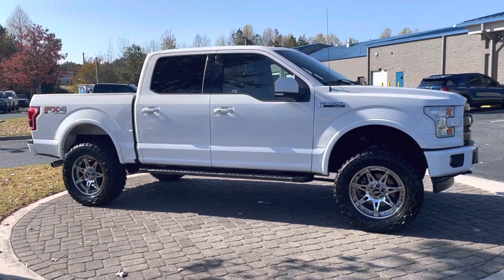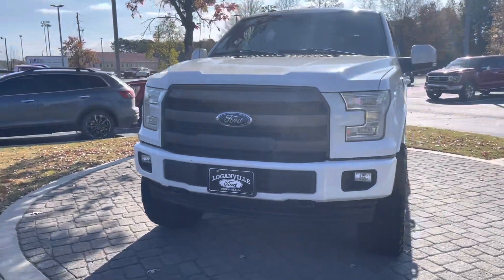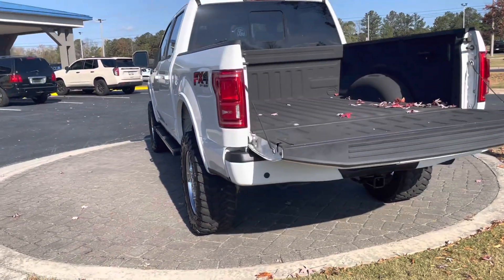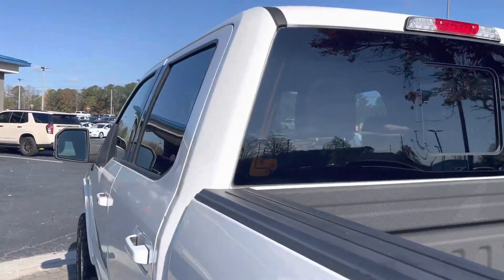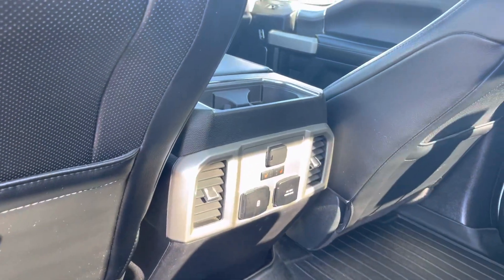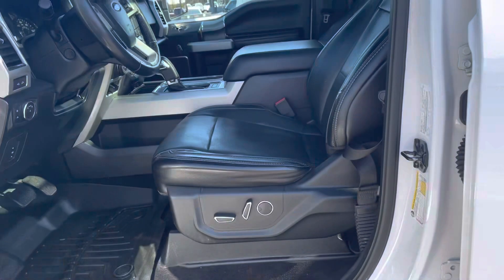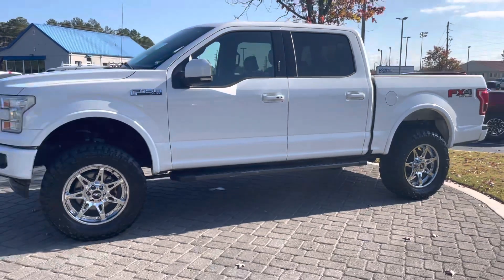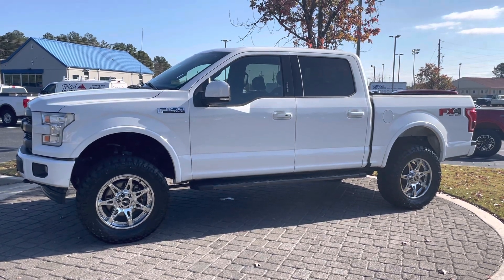Loaded 2017 Ford F-150 Lariat 4x4 by Nathan Swope at Loganville Ford